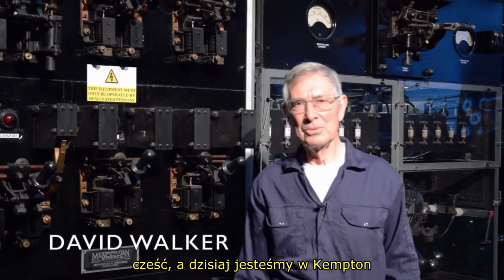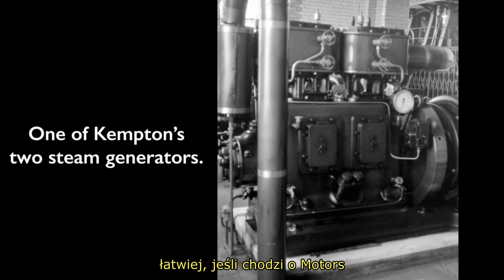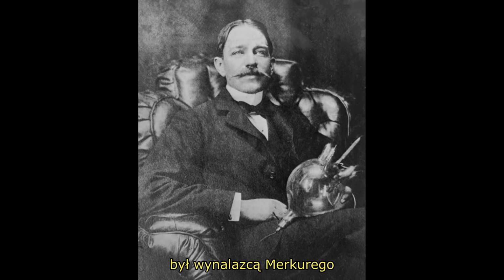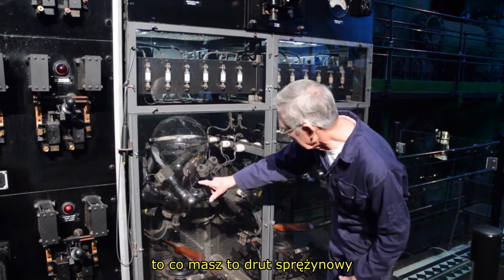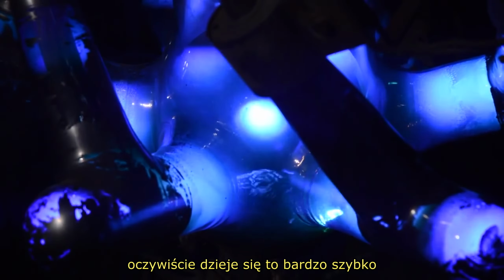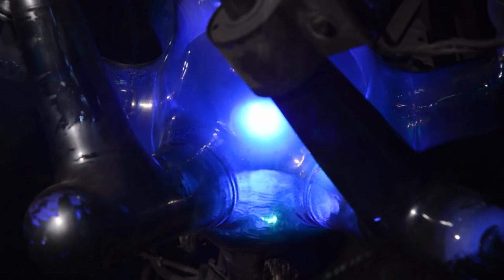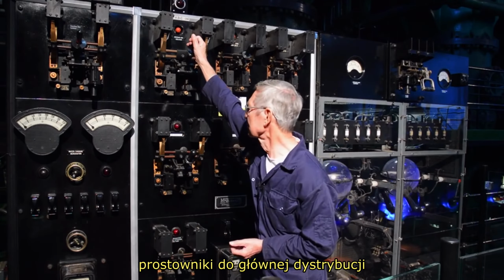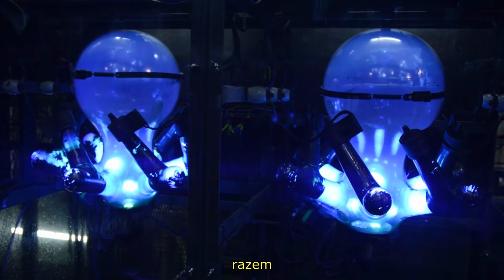Prostownik rtęciowy 3